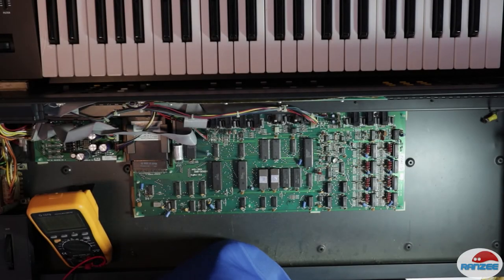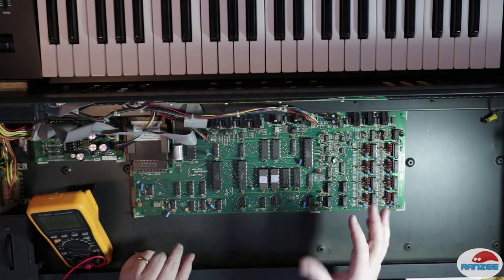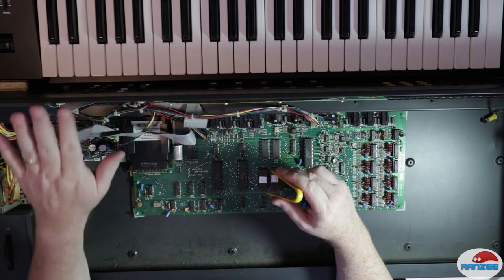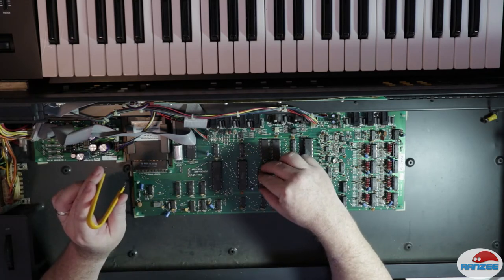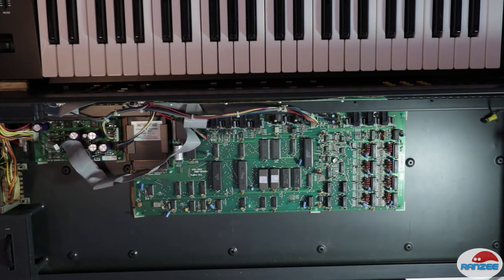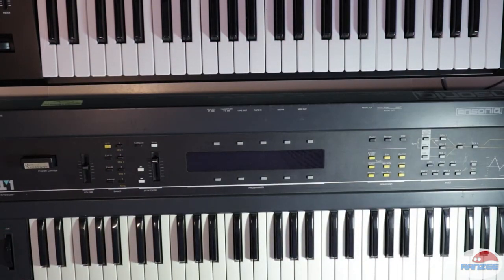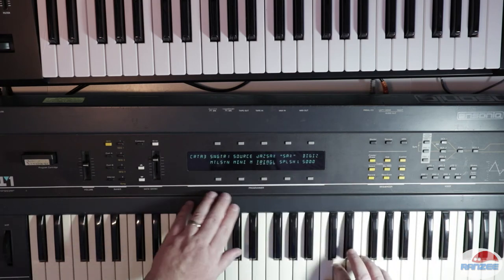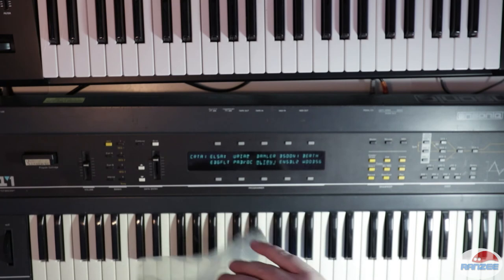Ensoniq ESQ-1 EPROM Re-seat & battery test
A common fault with aging 80's synths are batteries and chip seating. The metals tend to not give good contact over the years. This video shows how easy it is to re-seat an EPROM/Chip. It also shows how to measure the battery voltage.

All work is original without any commercial benefit from supplier or manufacturer.